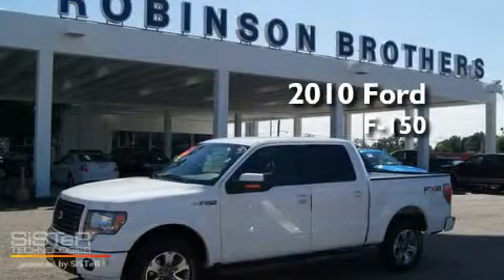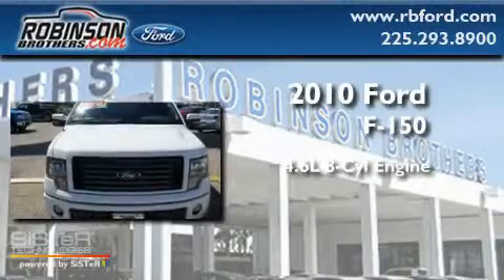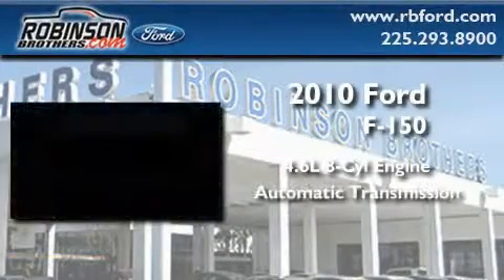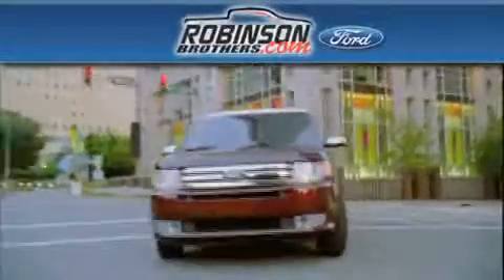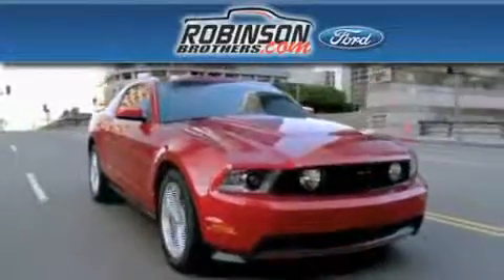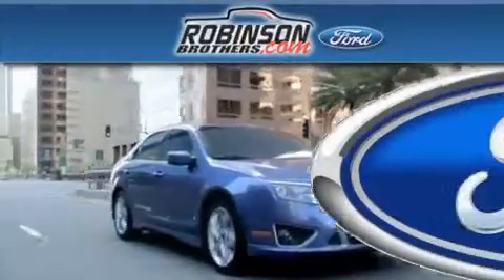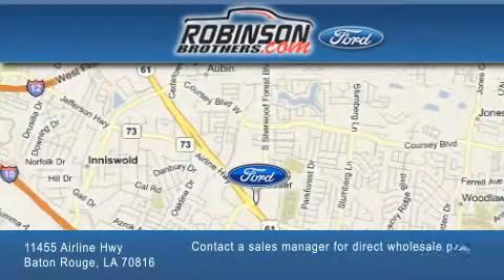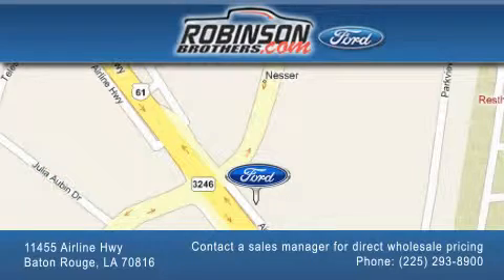2010 Ford F-150 Baton Rouge LA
Year: 2010
 Make: Ford
 Model: F-150
 Engine: 4.6L V8
 Trans.: automatic
 Exterior: Oxford White
 Miles: 1
 Interior: Black
 Stock: